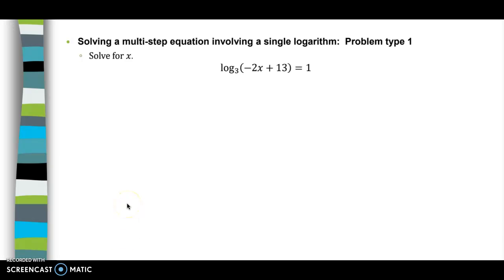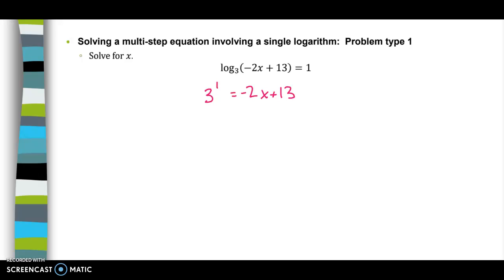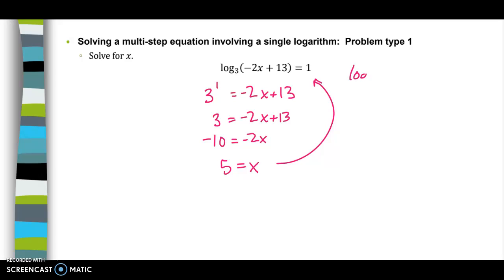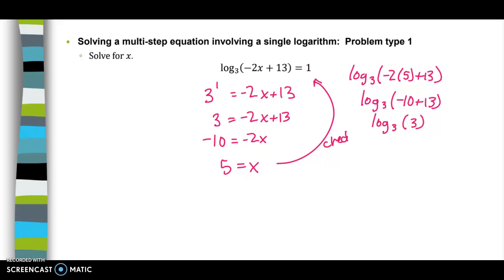Solving a multi-step equation involving a single logarithm: Problem type 1